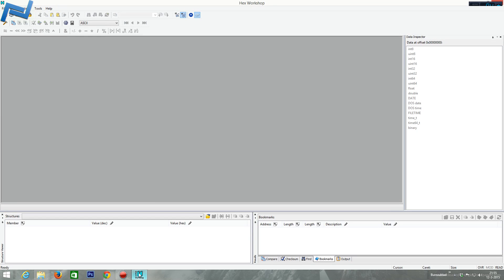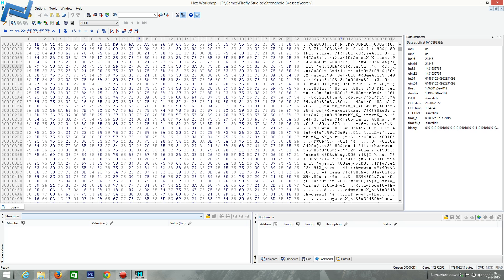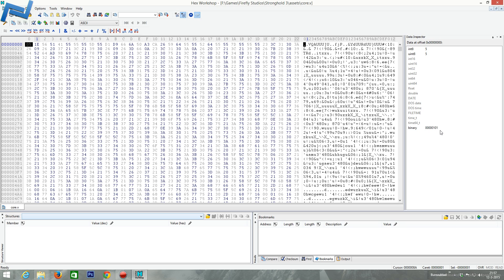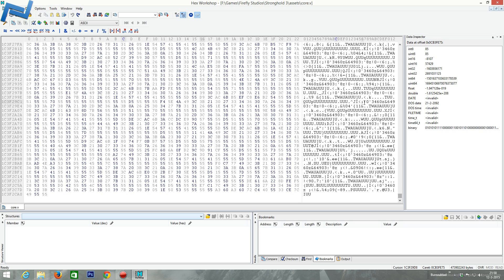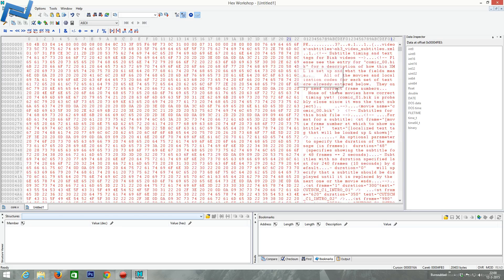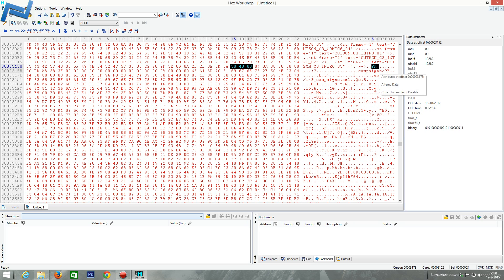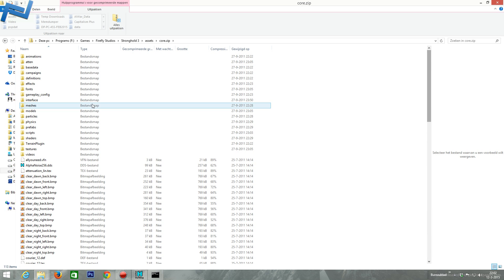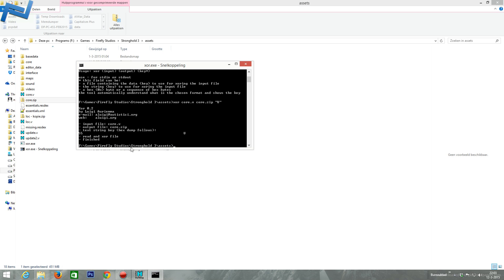Let's MultiEx: Stronghold 3 .V files - XeNTaX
A quick tutorial on how to see XOR encryption and recognize ZIP files.